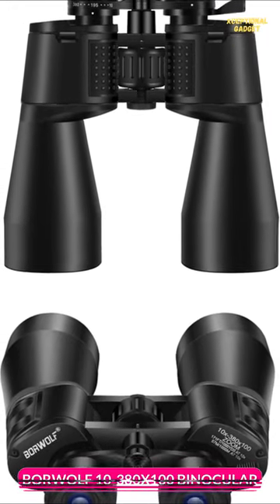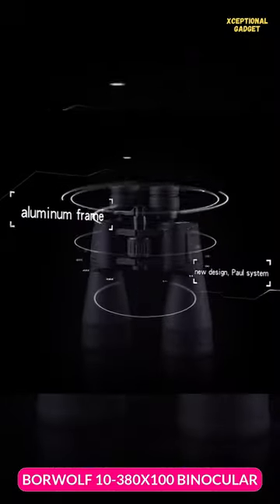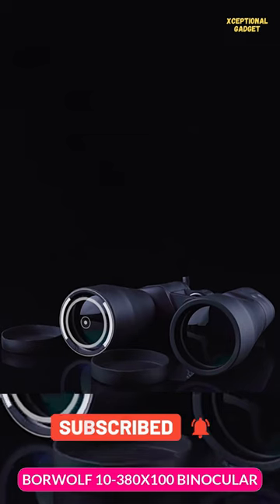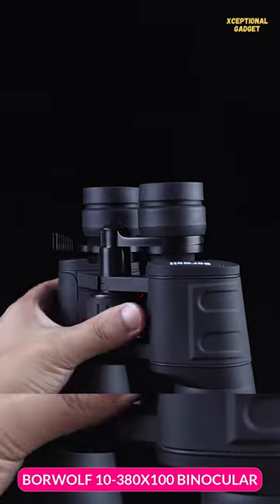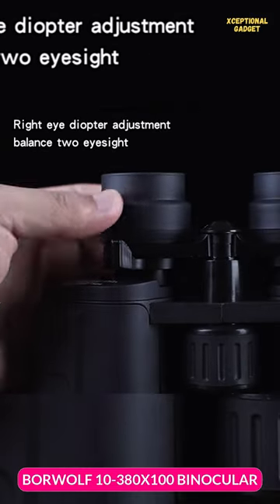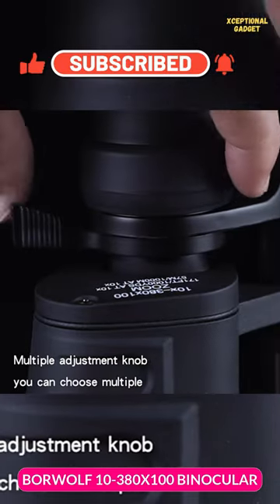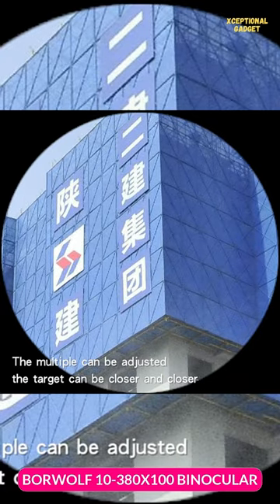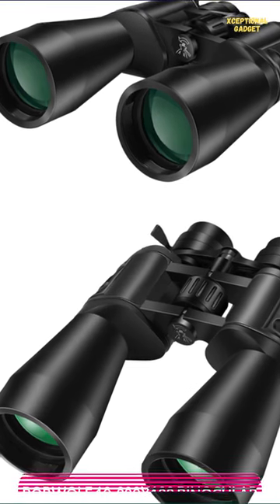Borwolf 10-380x100 High Magnification Long Range Zoom Binocular Review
Borwolf 10-380x100 High Magnification Long Range Zoom Binocular Review binocular shorts